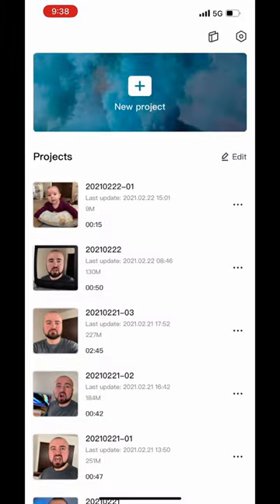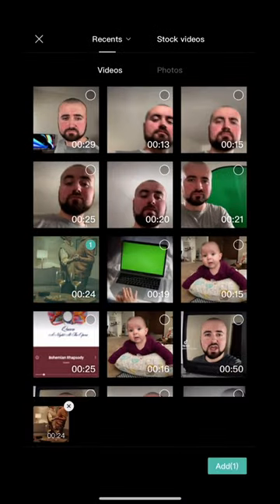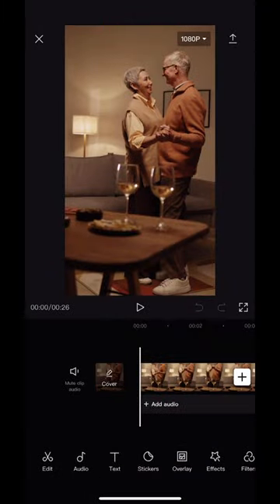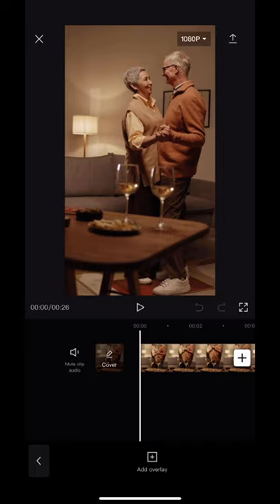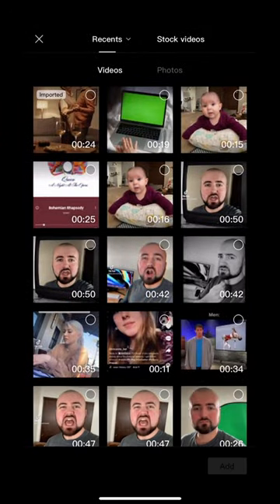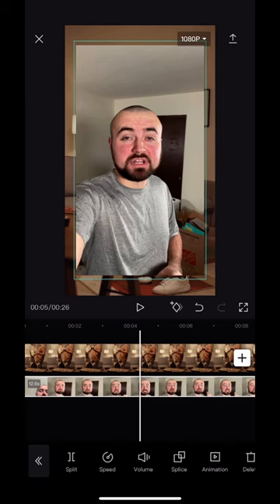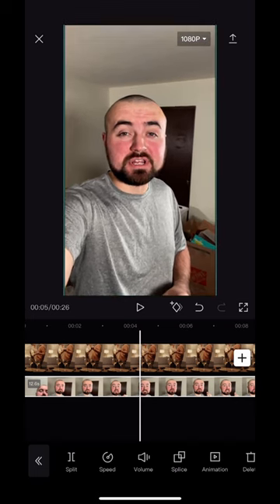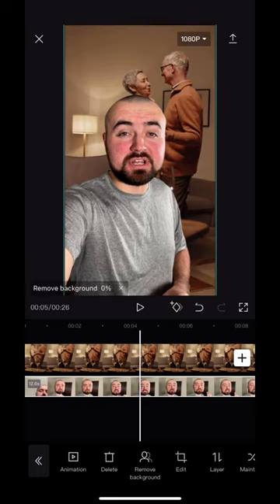Background Removal Effect WITHOUT a Green Screen!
Learn how to remove the background of your video WITHOUT a green screen!